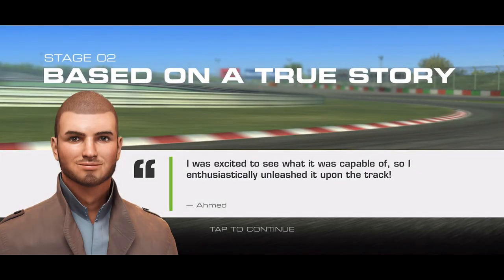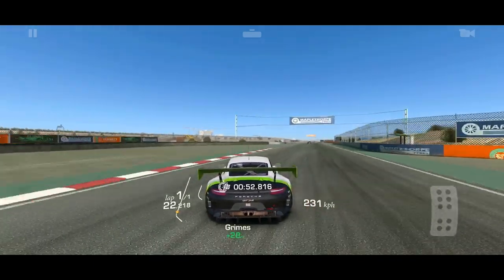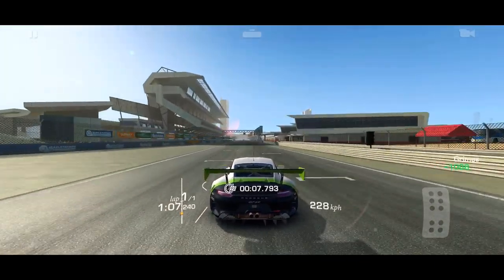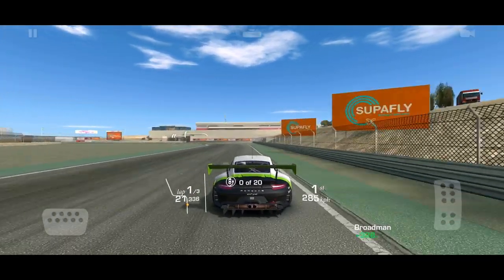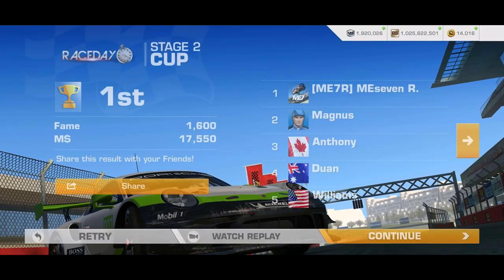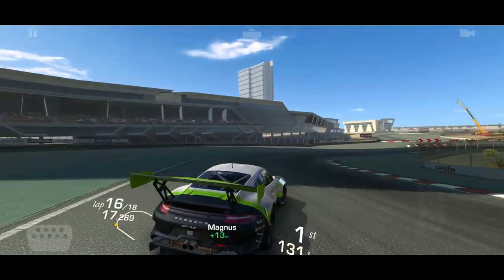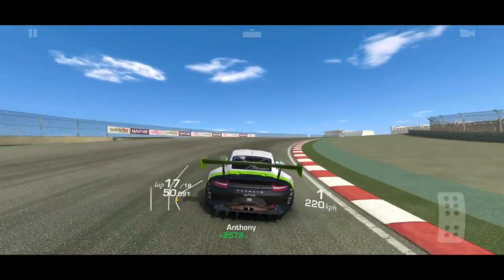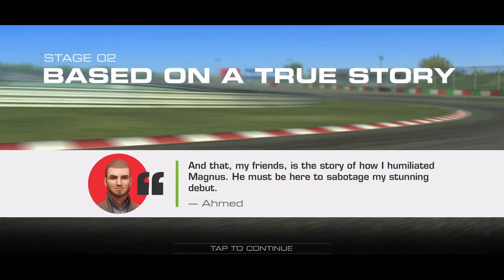Porsche 911 GT3 R “Race Day” Stage 2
Complete Stage 2 video showing 4 races. Driver settings of Tilt B, no assists & sensitivity 2.
Time Stamp Links:
0:06 Race 1
1:54 Race 2
5:41 Race 3
6:56 Race 4